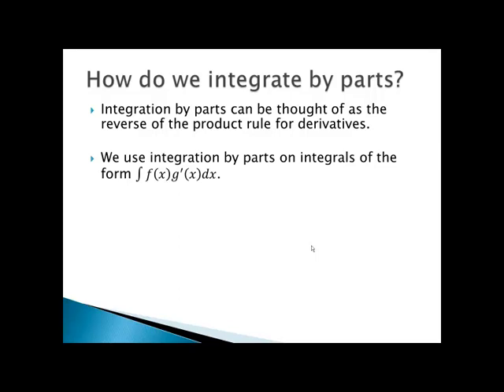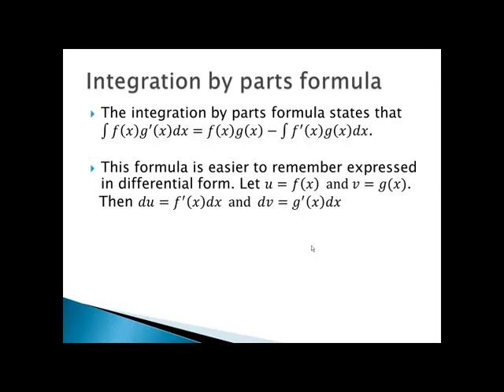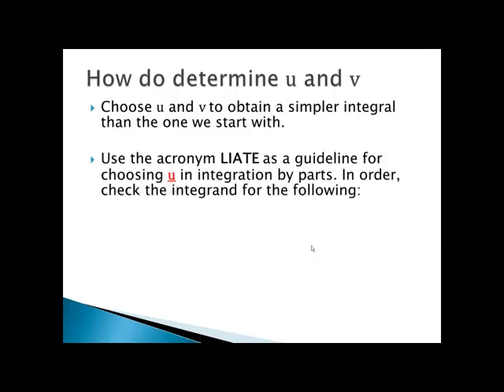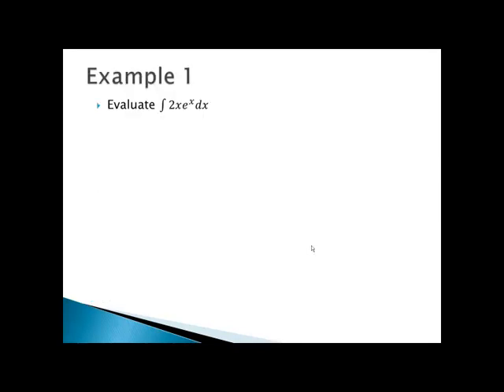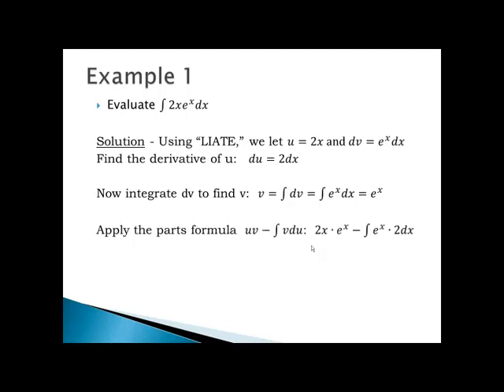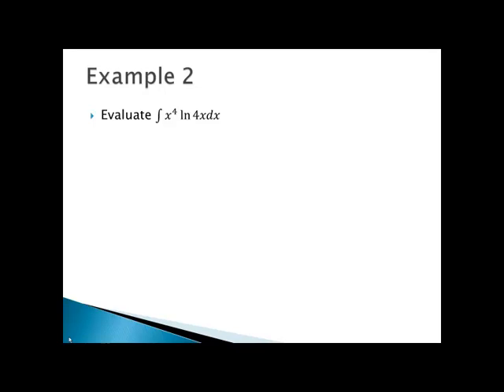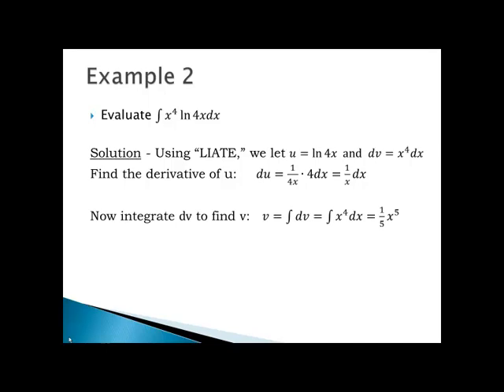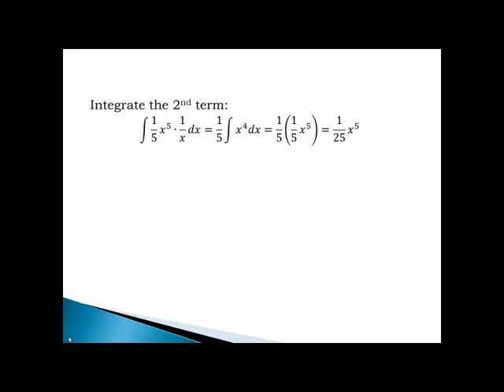integration by parts project 2 video